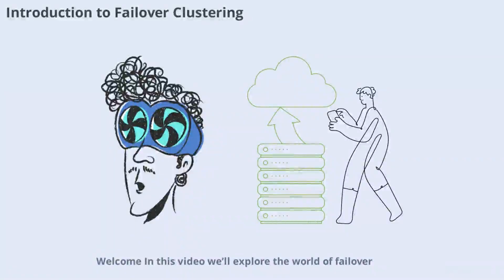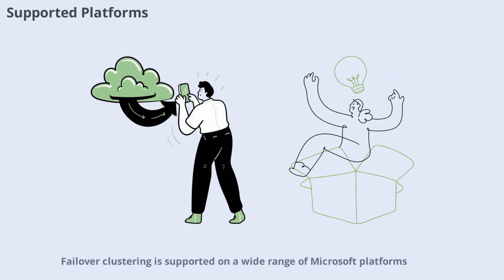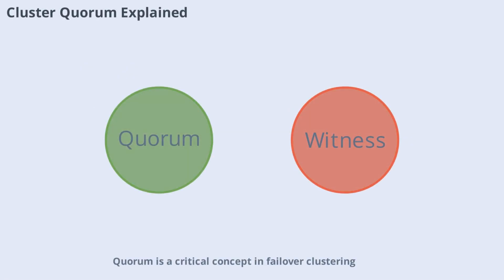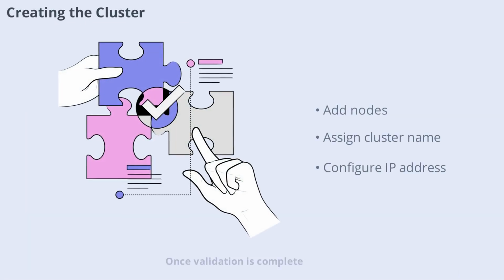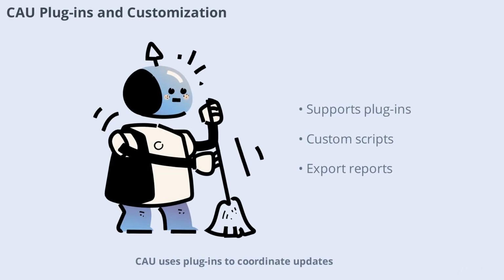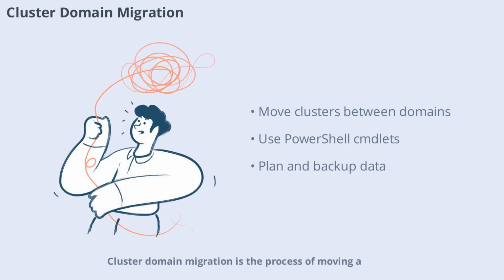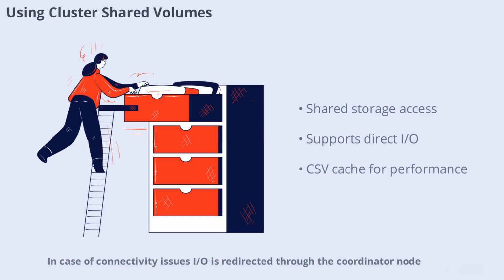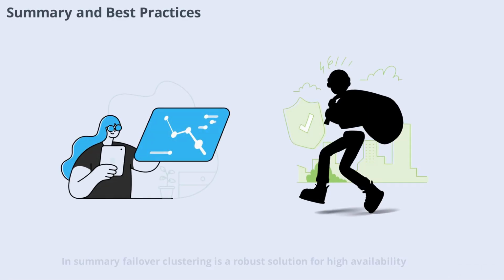Windows Server Failover Cluster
Welcome to Tech Studio. In this video we will be discussing Failover clustering a powerful strategy to ensure high availability and uninterrupted operations in critical environments. It involves a configuration of independent computers, known as nodes, which work together to enhance the availability and scalability of applications and services, now referred to as clustered roles. These nodes are interconnected through both physical cabling and software.